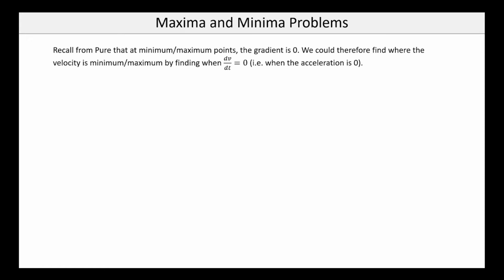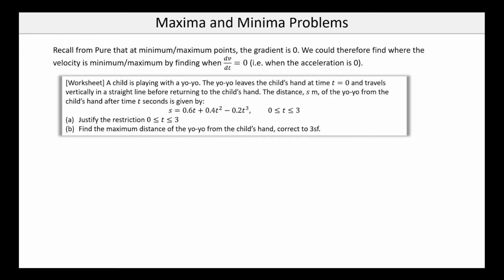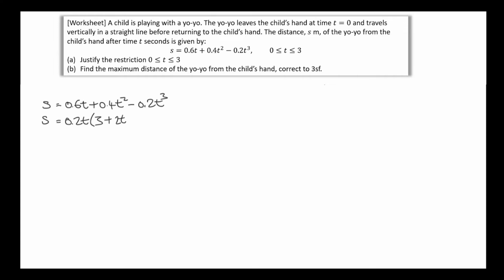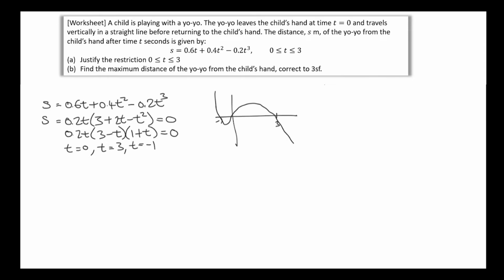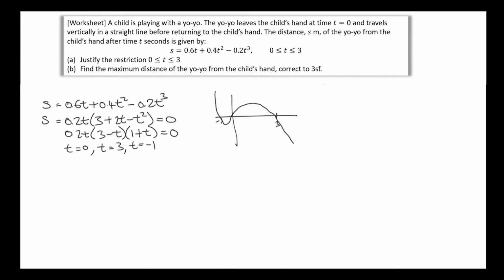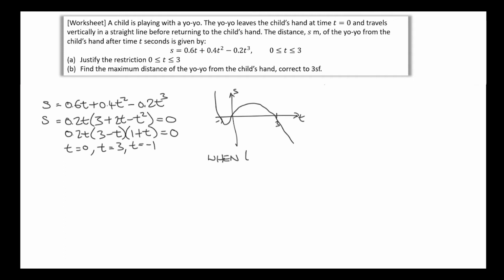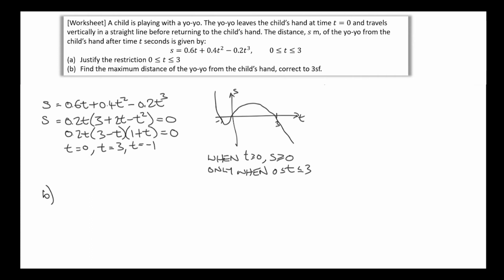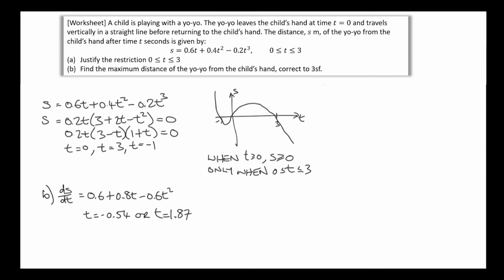Functions of Time - Maxima and Minima Problems